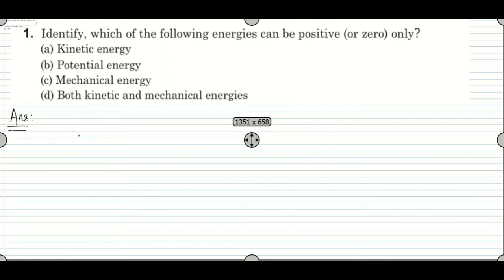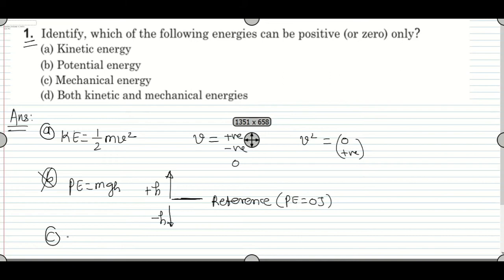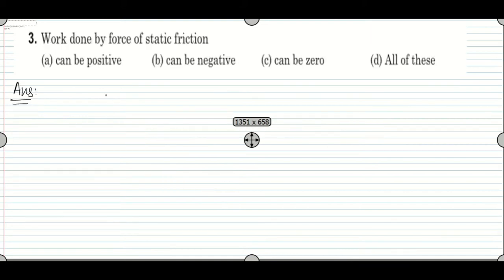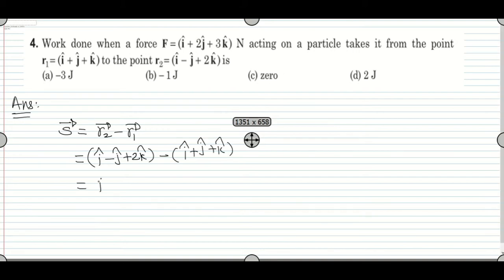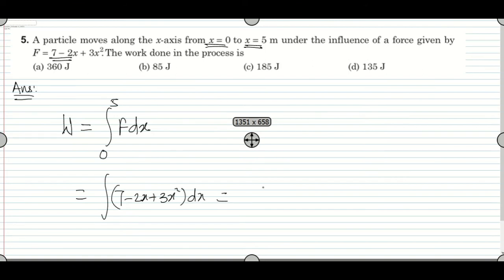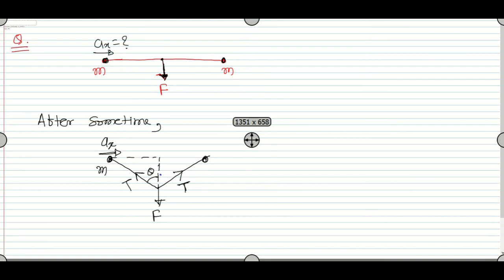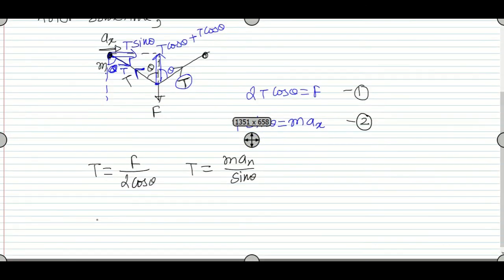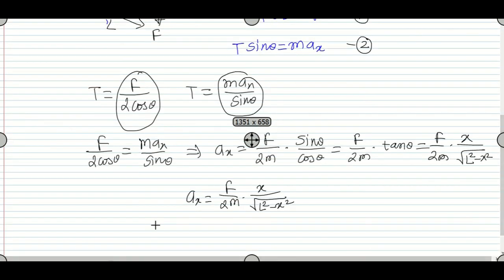Work, Energy And Power DPP 1 || NEET/JEE/Foundation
In this video you will get 5 important problems based on work,energy and power which will be beneficial for the NEET/JEE/Foundation aspirants.